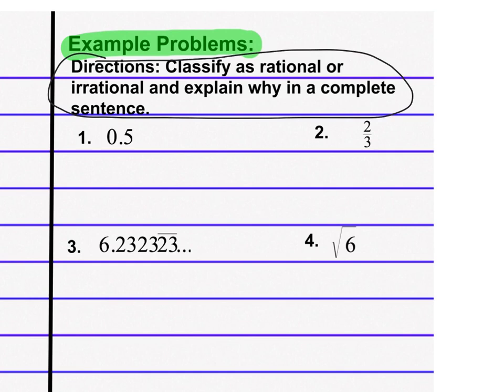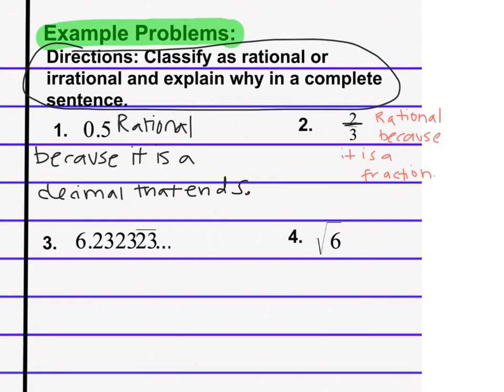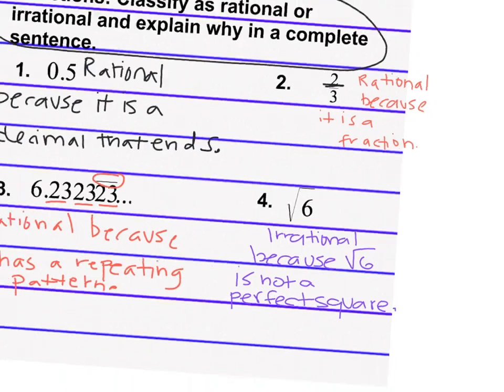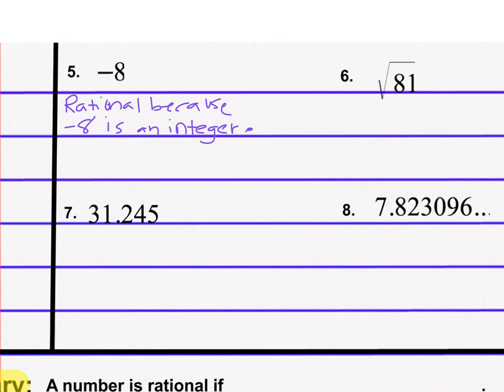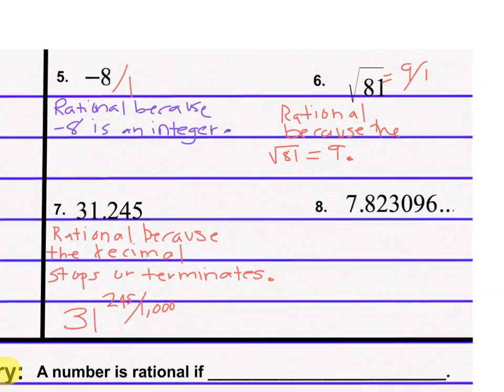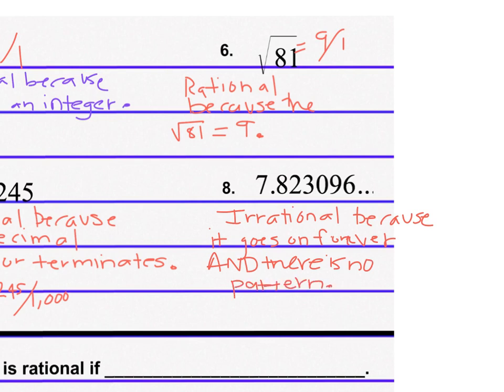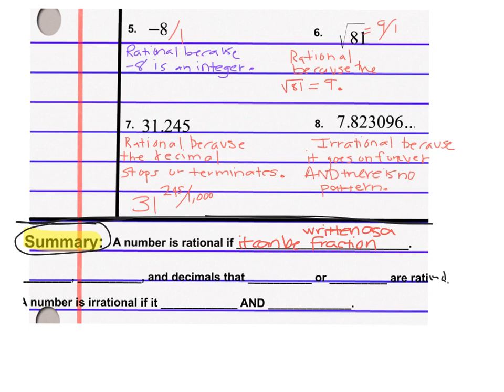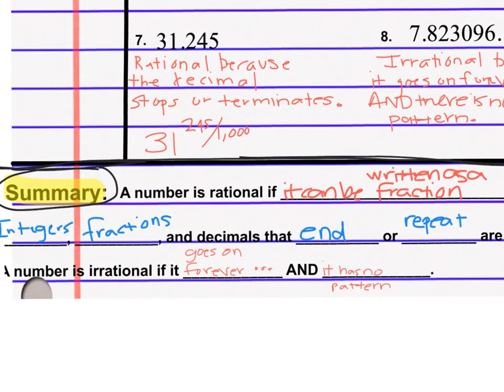Rational v irrational numbers part 2